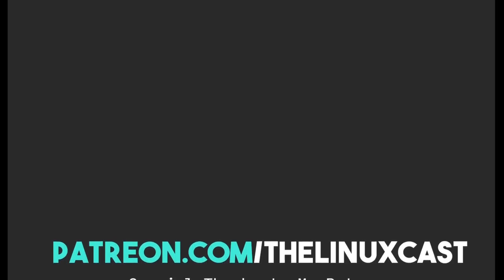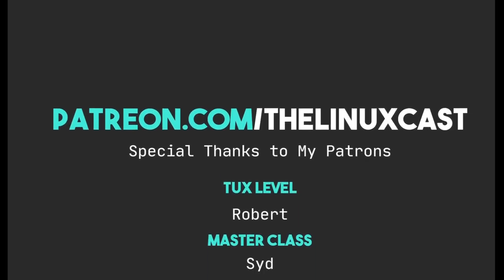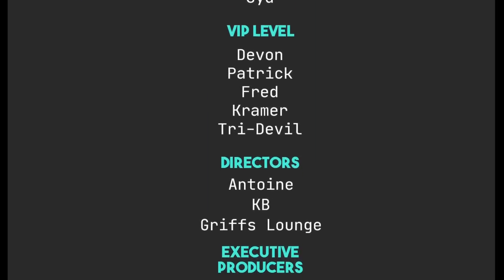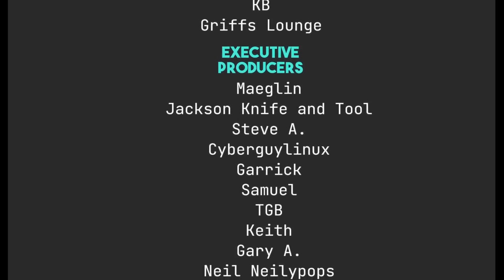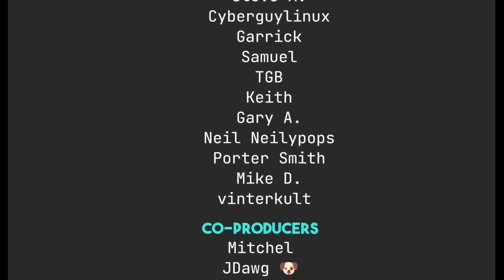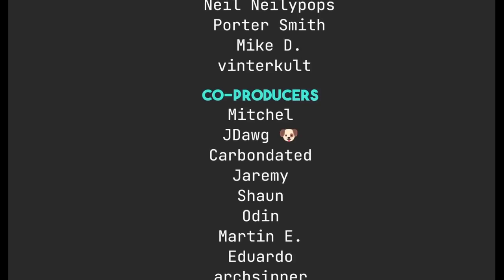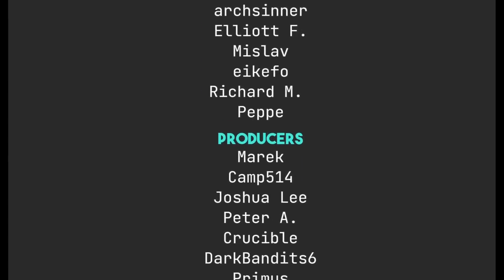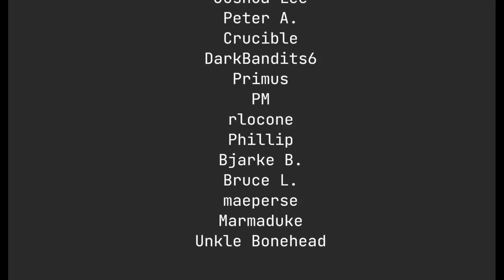What to Expect from Ubuntu 22.10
Today I talk about what we should expect from Ubuntu 22.10 Kinetic Kudu.

Robert M.

Syd A.

Antoine, KB, Griffs Lounge

Maeglin, Jackson Knife and Tool, Steve A, CyberGuyLinux, Garrick, Samuel, TGB, Keith, Gary A., neil neilypops, Porter Smith, Mike D., vinterkult

Mitchel, Joris AKA JDawg, carbondated, Shaun, Jeremy, Odin, Martin, Eduardo S., archsinner, Elliott F.,  Mislav, eikefo, Richard M, Peppe

Marek, Camp514, Joshua Lee,  Peter, Crucible, Darkbadits6,  Primus, PM, rlocone, Phillip, Bjarke B., Bruce L., Marmaduke, Unkle Bonehead